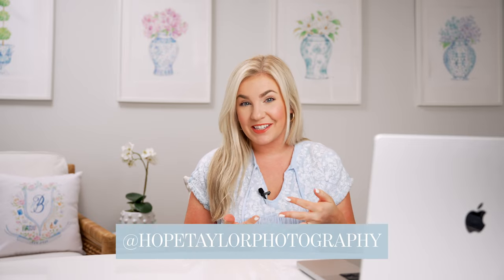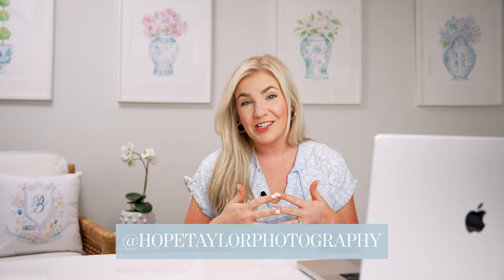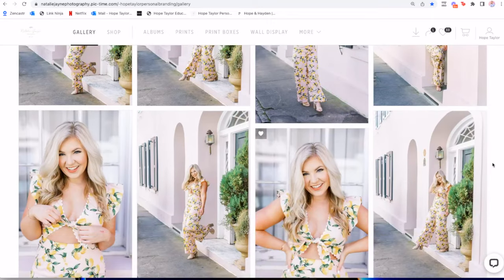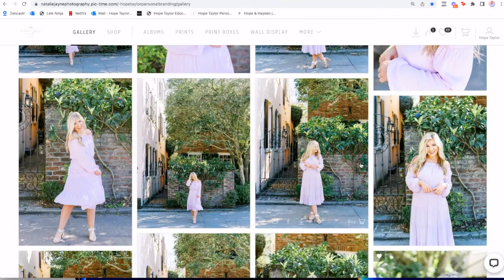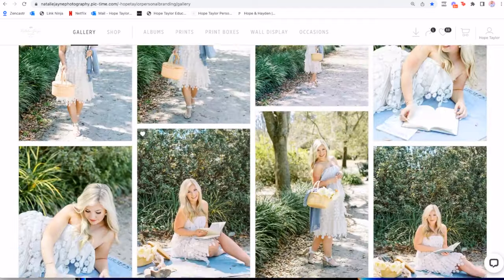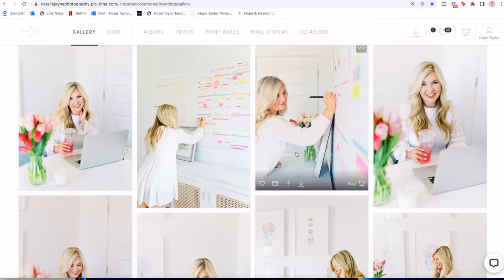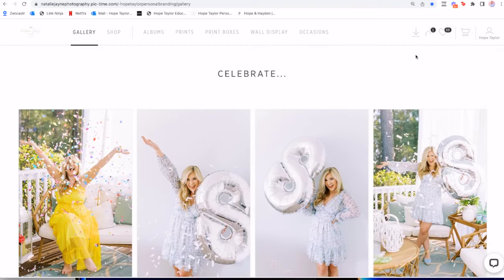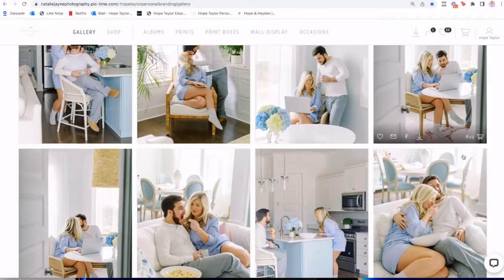What to Wear for Your Branding Session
A huge thank you to Natalie Jayne for capturing my incredible branding photos:

Thank you for tuning into this week's video!!! SO thrilled to have you watching, friend!